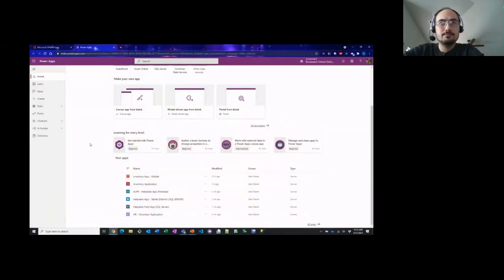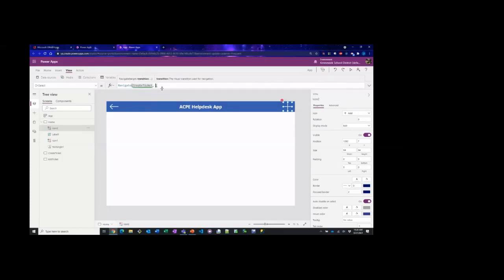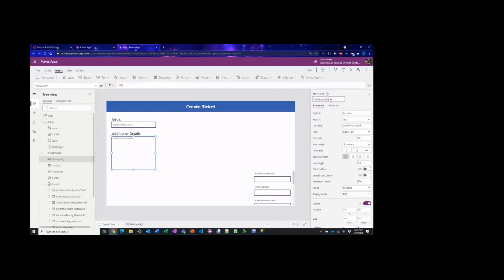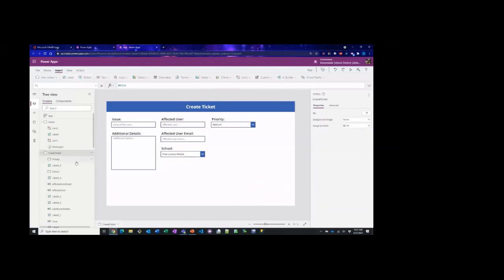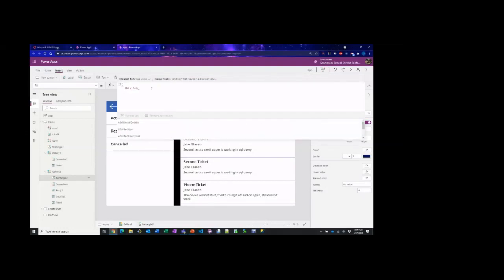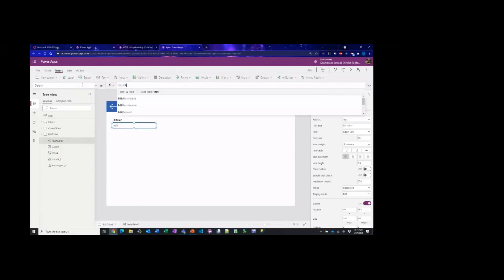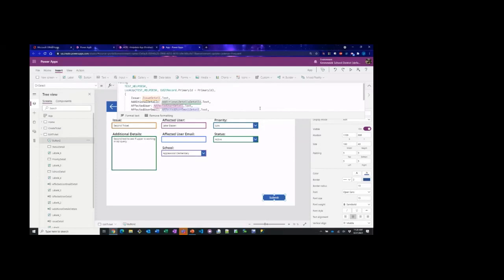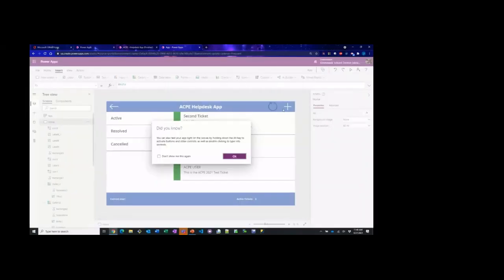Powerapps 101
A presentation at the 2021 ACPE annual conference, SecureIT.